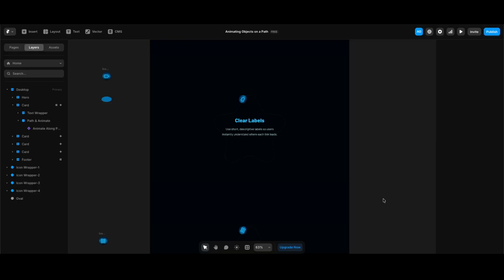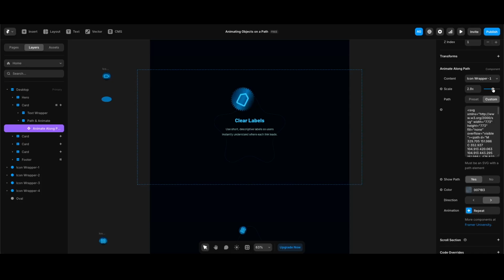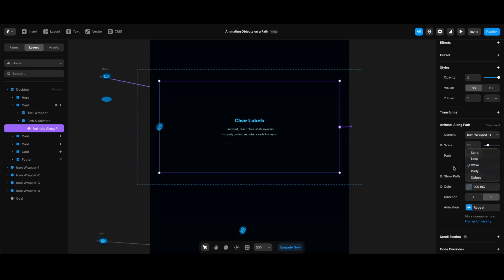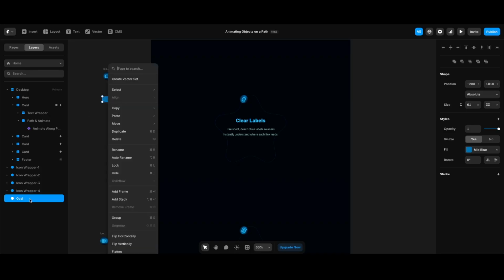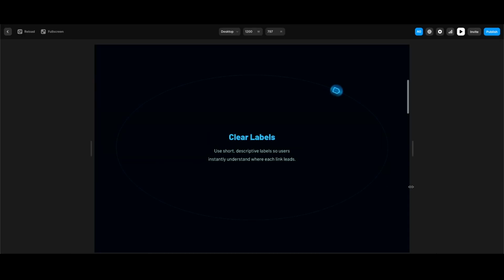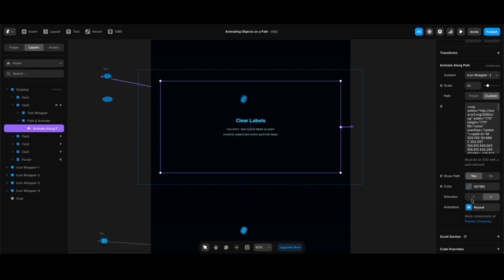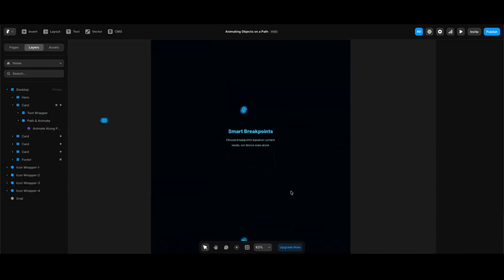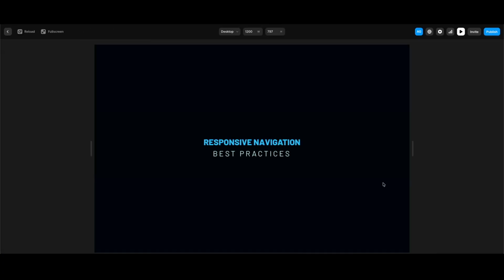Animating Objects on a Path in Framer (& Free File)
Hi everyone, we're going to learn how to animate an object along a path in Framer, using Framer University's component. Here’s the remix link for the Framer file